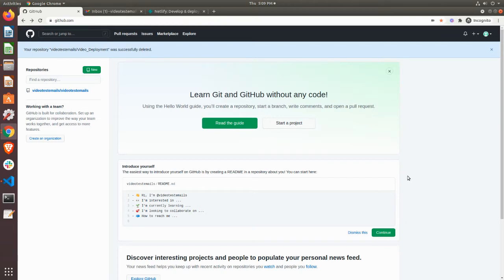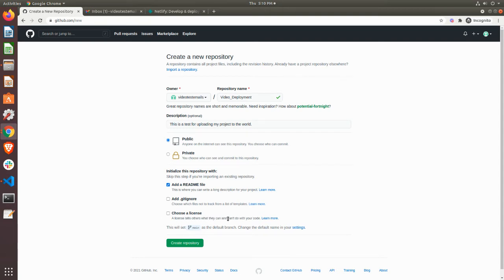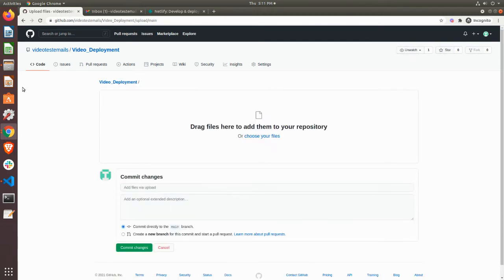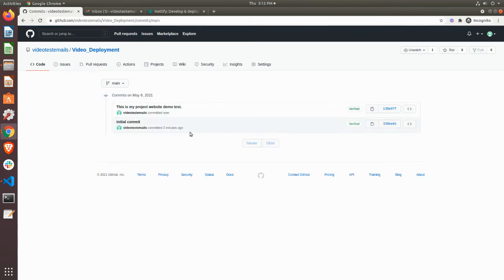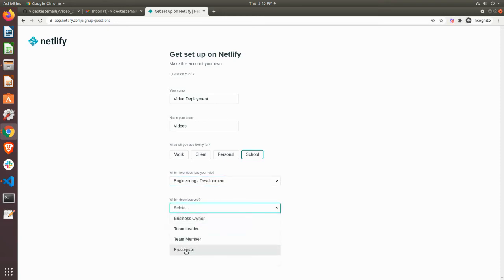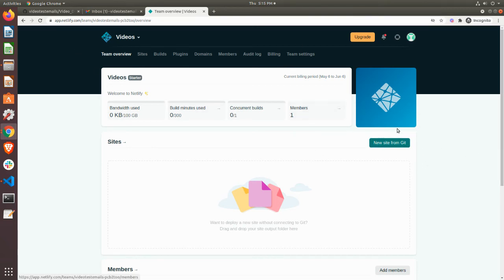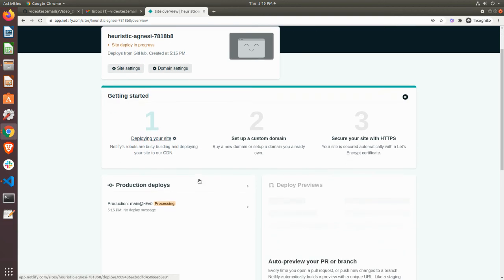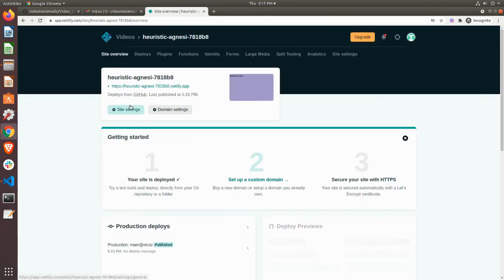Uploading Projects To Github And Deploying Your Website With Netlify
In this video i walk you through uploading your project to github and then deploying it to Netlify.